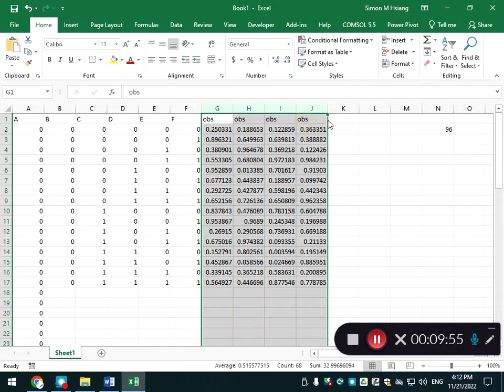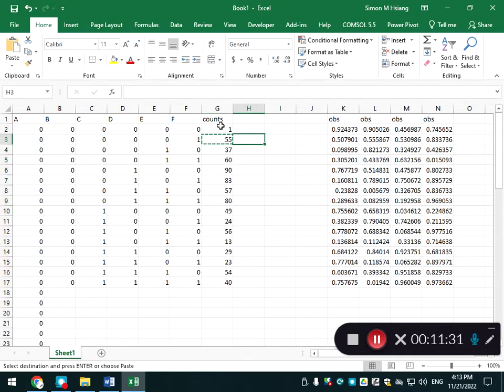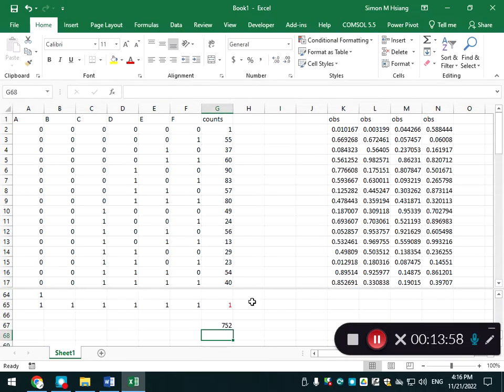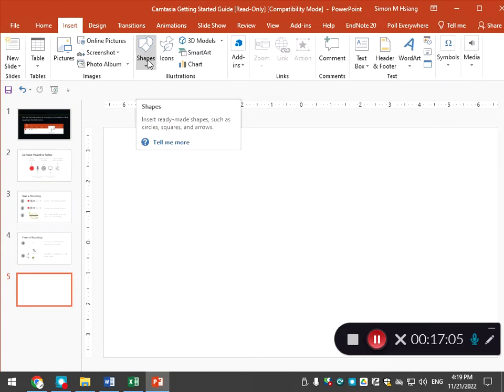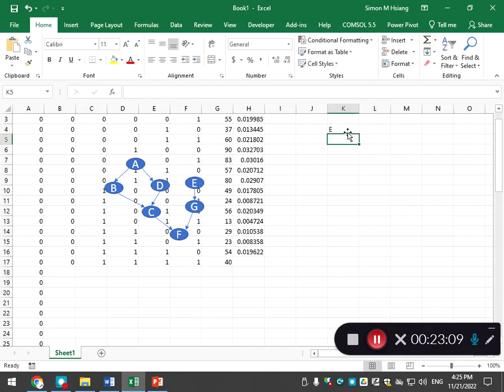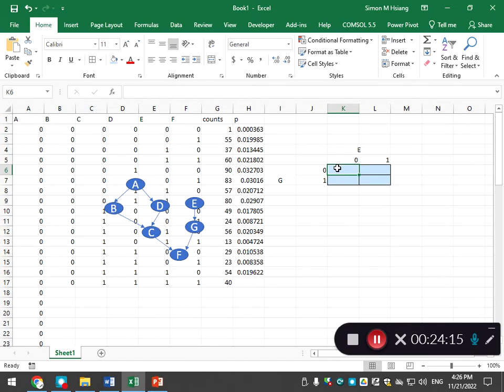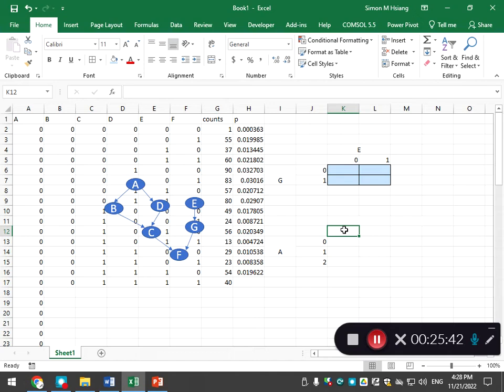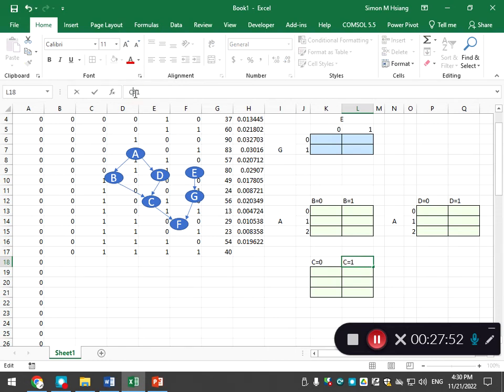EMGT 5203/SEGR 4203 - Lecture Video (11/21)